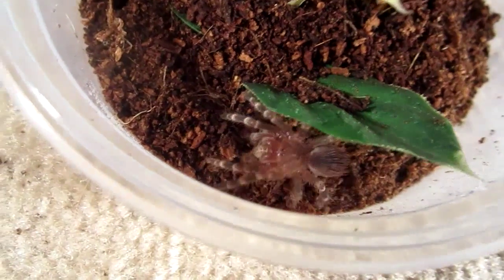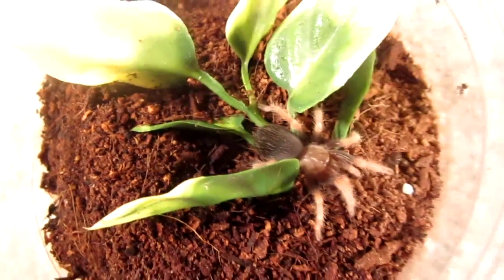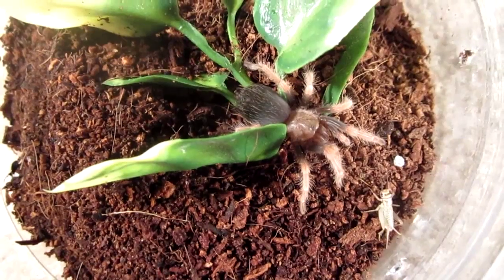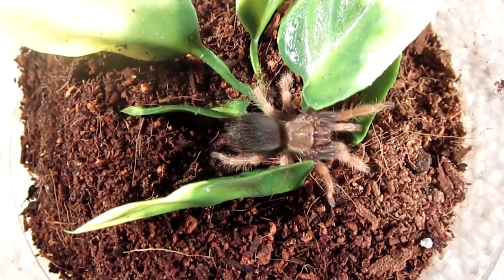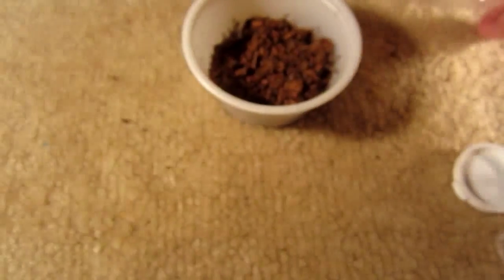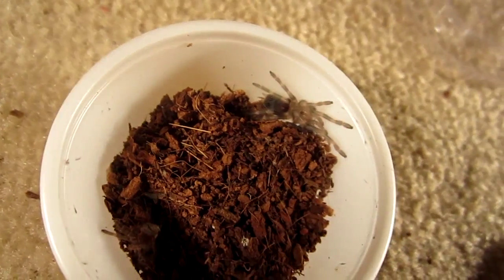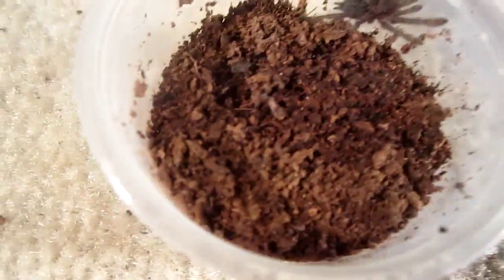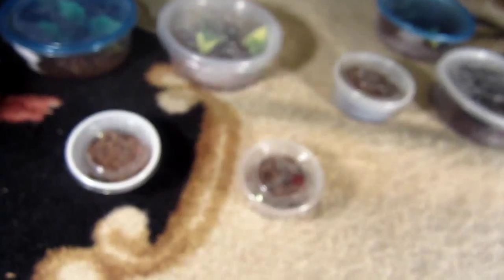Tarantula Sling Feeding Part 2 Dinner Time!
More spunky T's